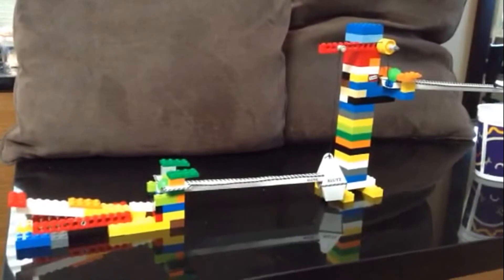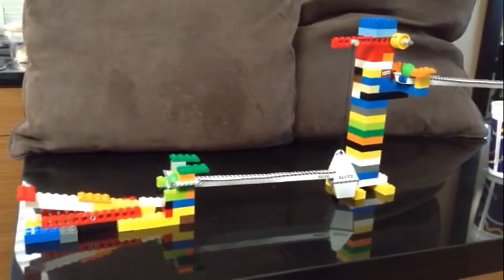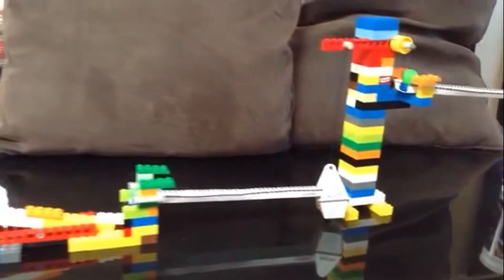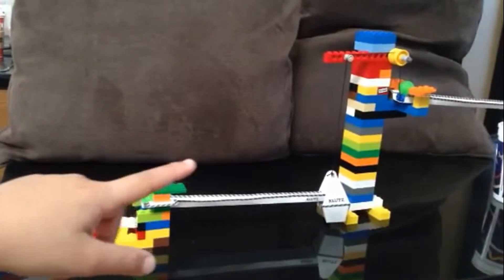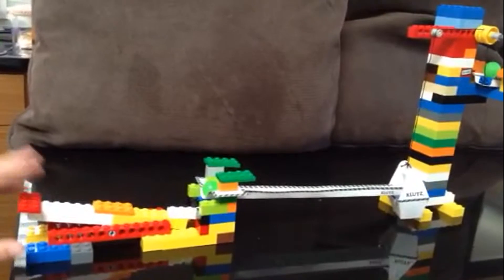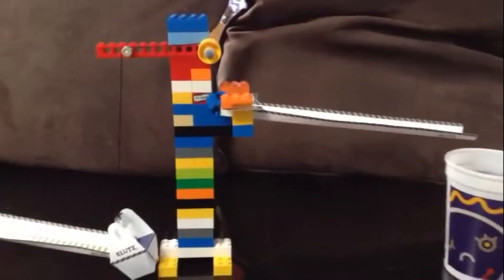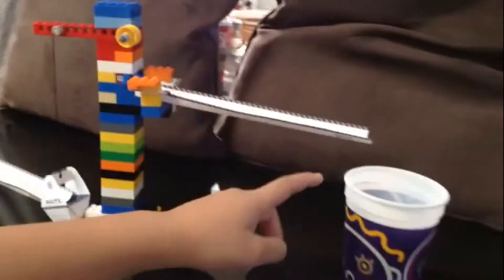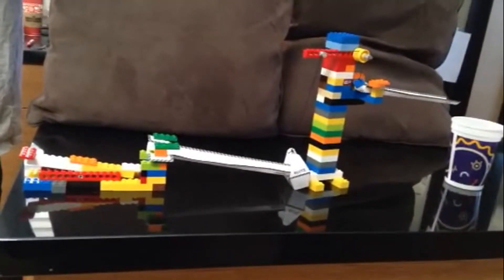Lego Chain Reactions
Simple contraption from the Klutz Lego Chain Reactions idea book